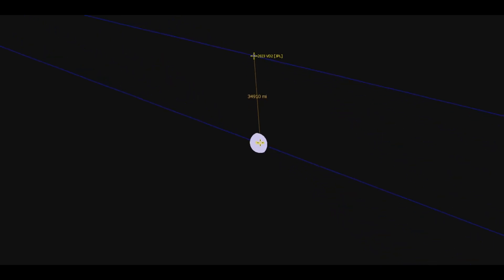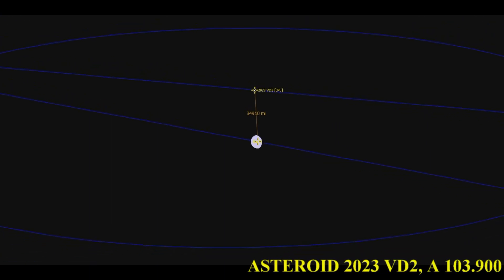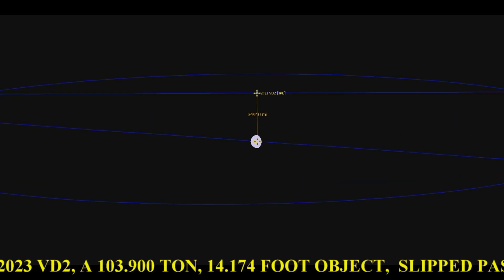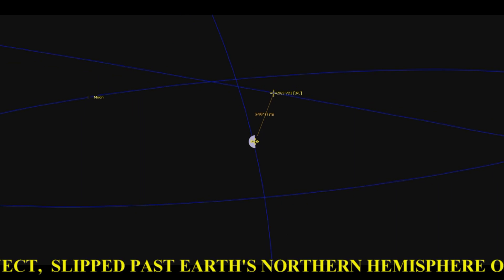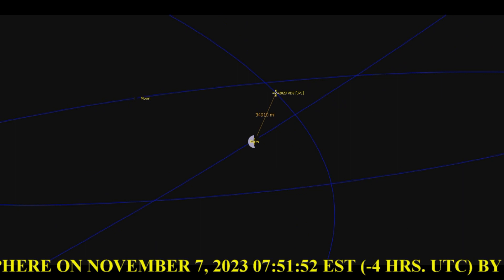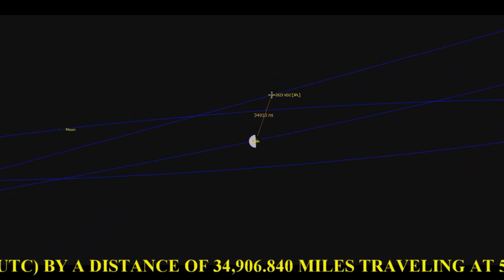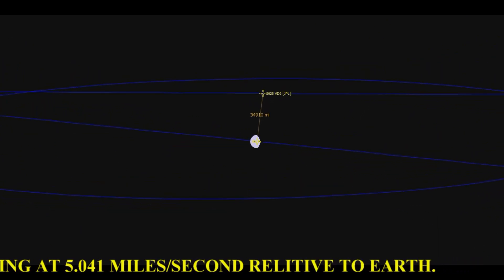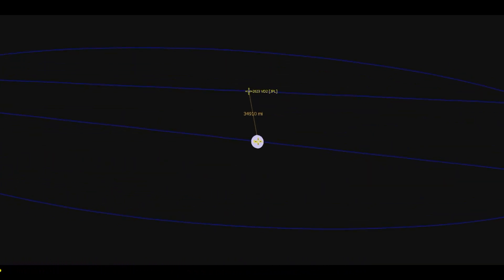ASTEROID 2023 VD2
Asteroid 2023 VB2, a 1,284.145 ton, 32.774 foot object (approximate), is based on a solution date of November 7th 2023, yielding 101 observations taken between November 5th to November 7th 2023, slipped past earth's southern hemisphere on November 7th 2023 @ 01:58:55 Eastern Standard Time (that is minus 5 hours UTC), by a distance of 20,366.356 miles from earth center to asteroid center (or 16,407.556 miles from the surface of the earth, This distance is 6.523% of the distance to the moon at that moment of perigee), Travelling at a speedy 11.991 miles per second relative to earth.